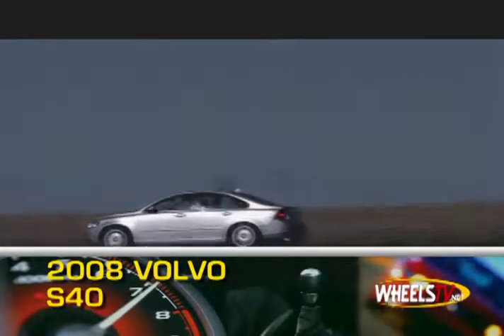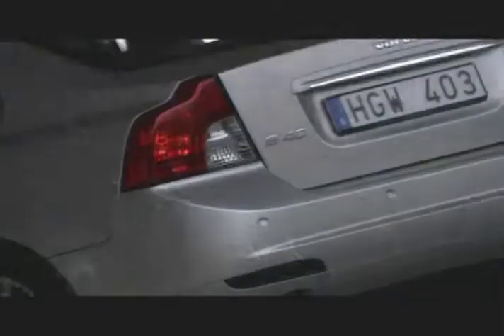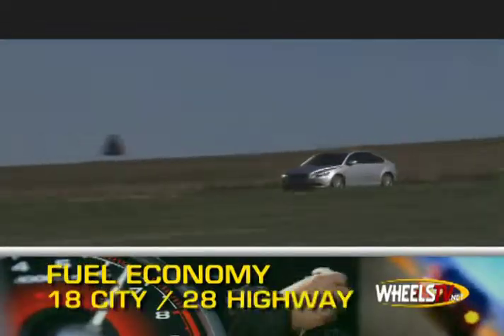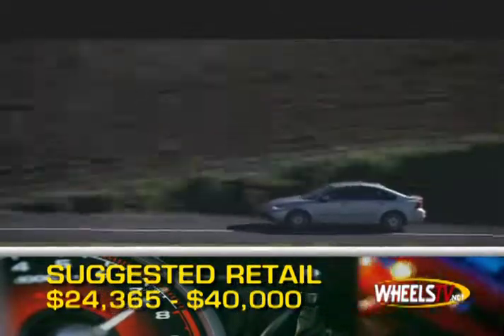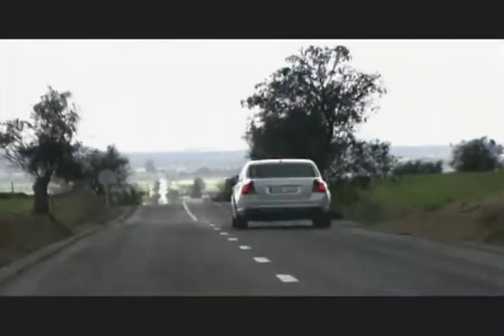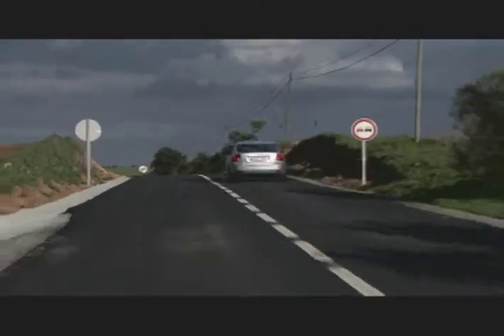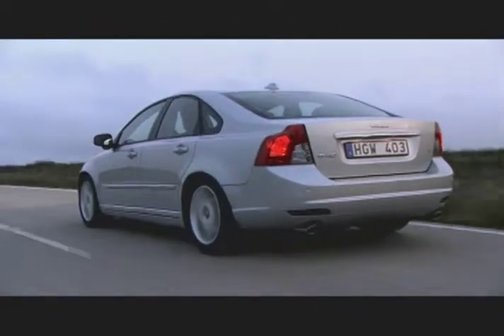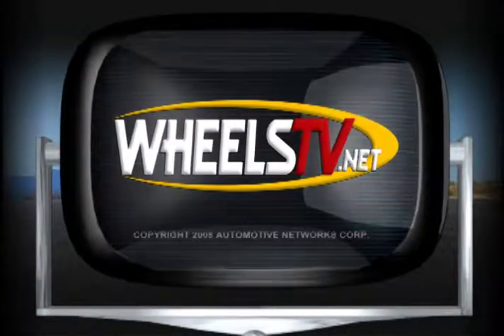2008 Volvo S40 Overview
The S40 is Volvo's sharp entry level compact sedan.